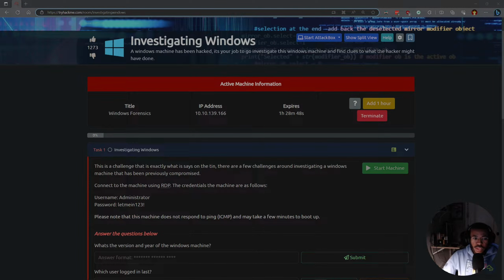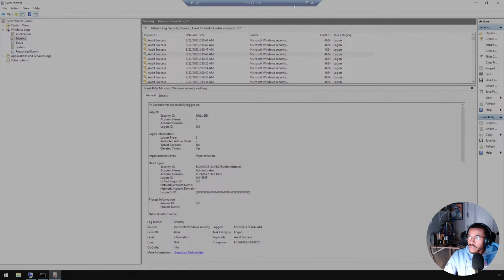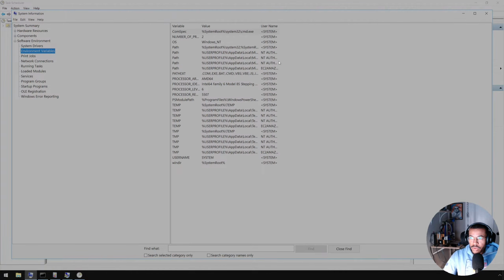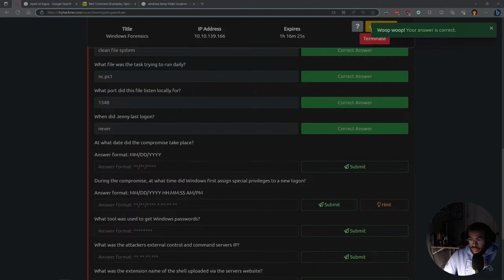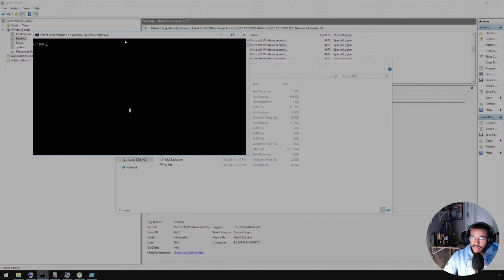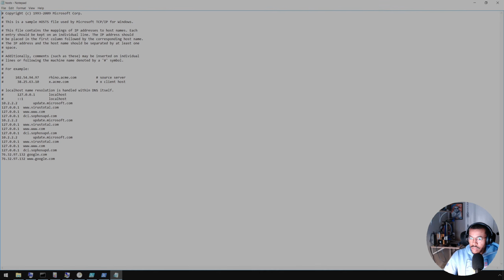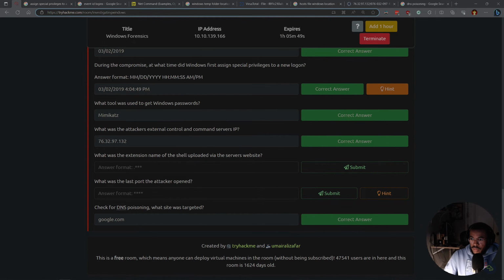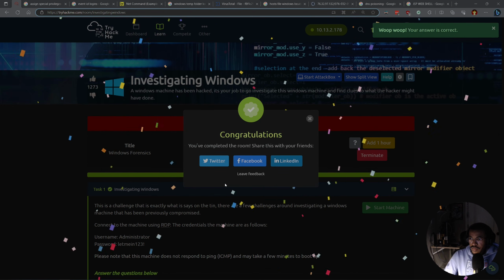TryHackMe - Investigating Windows